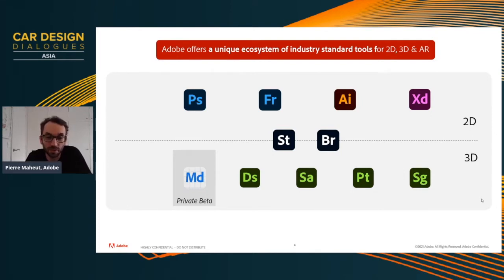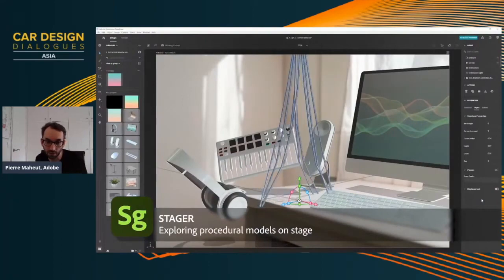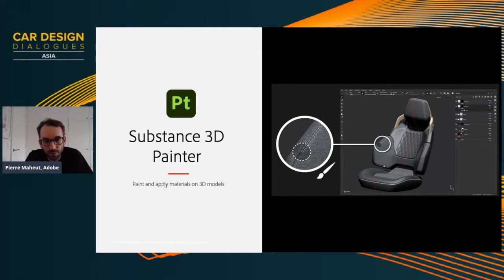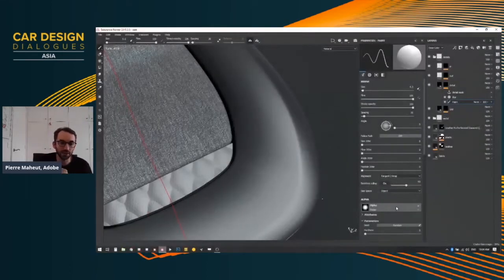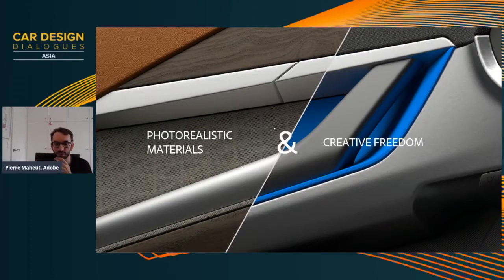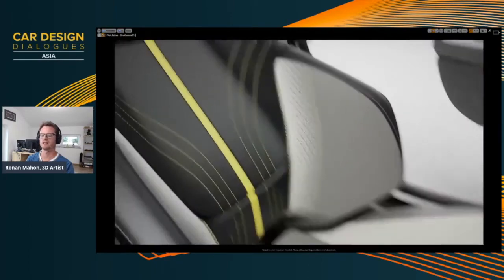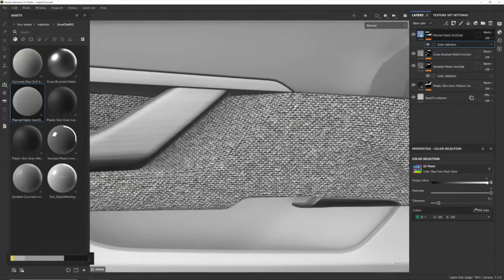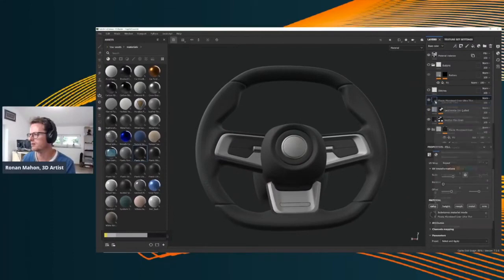Car Design Dialogues Asia – Panel Session : Adobe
With live demonstrations of 3D design tools and visual artists in action, this Adobe session is vital for those looking to hone their digital creative skills.